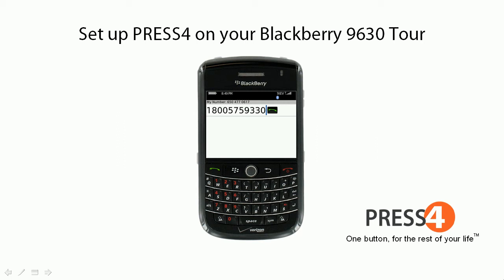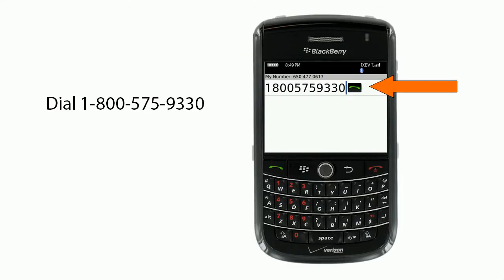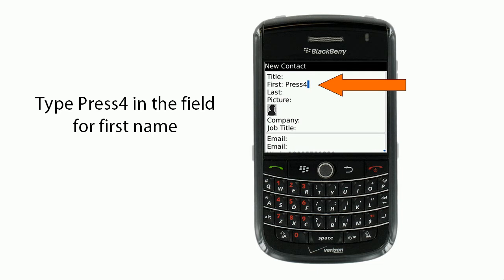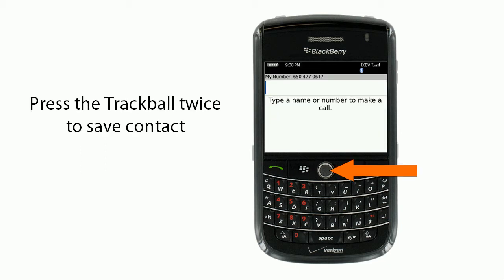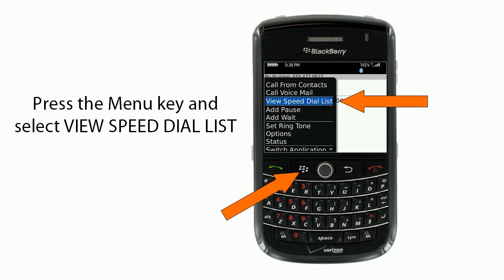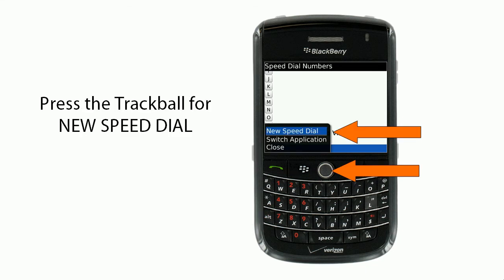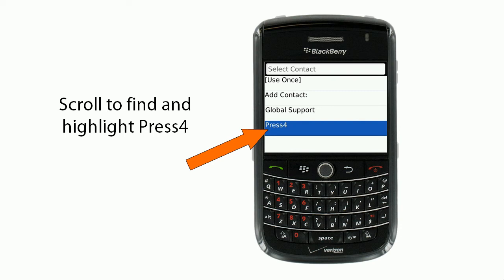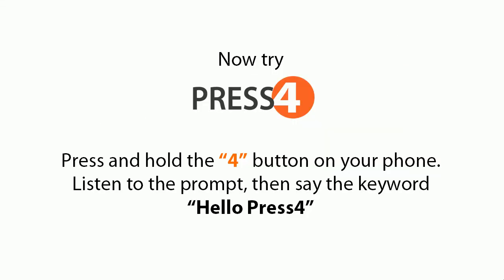How to set up Press4 on your Blackberry 9630 Tour